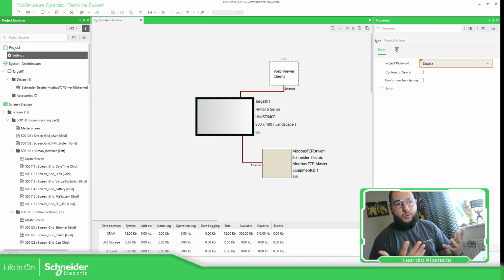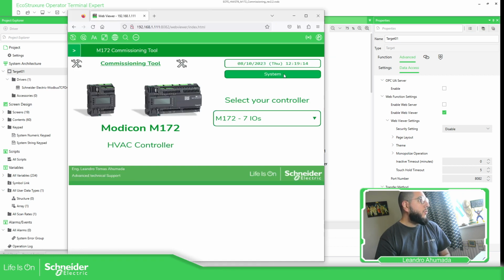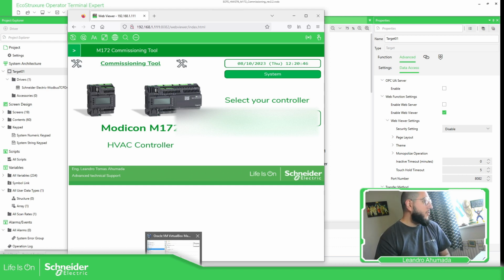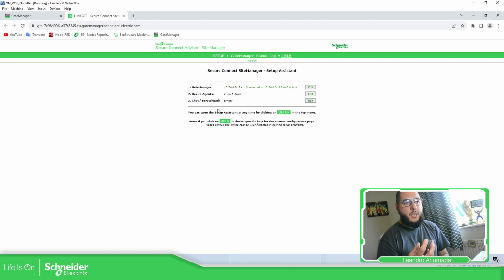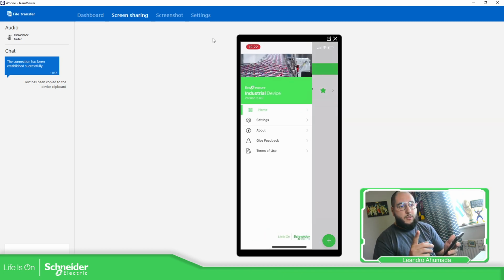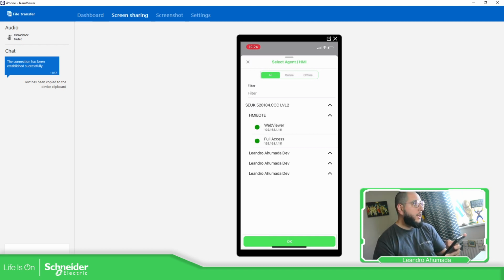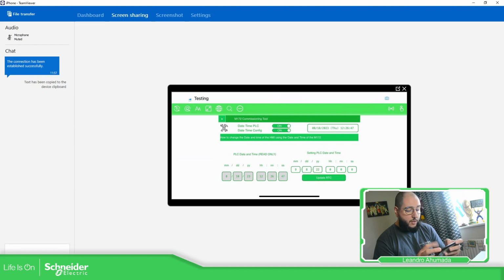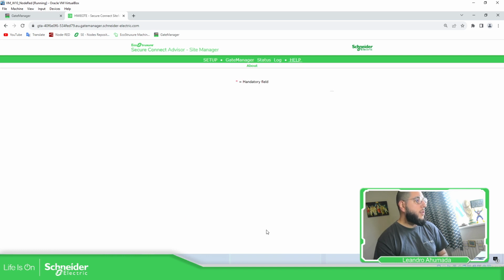EcoStruxure Secure Connect - M4.1 MobileApp connection to WebViewer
In order to connect to the remote HMI to visualize the WebViewer we need first in our phone the EcoStruxure Industrial Device. The the next step is to have the required package of license for the EcoStruxure Secure Connect so we can use the mobile app connection.